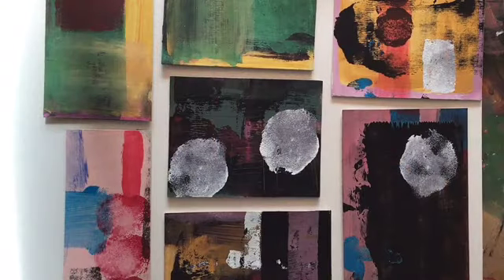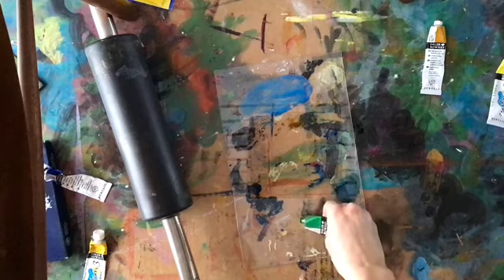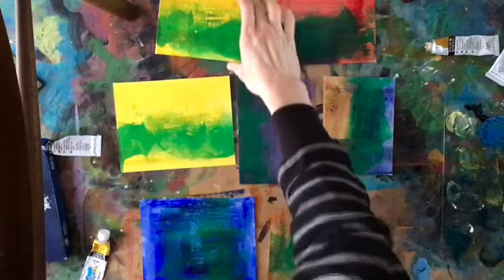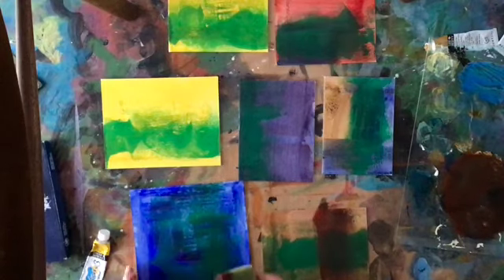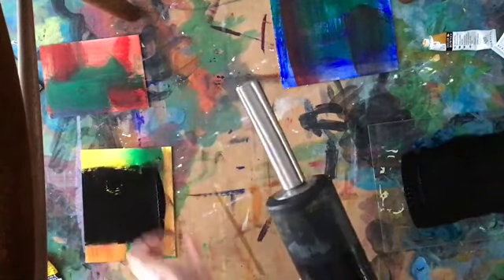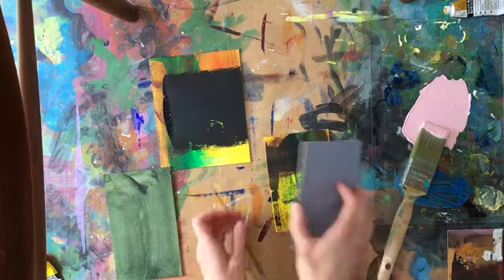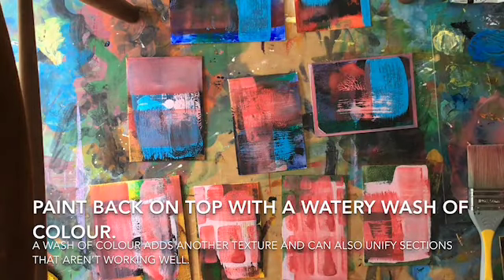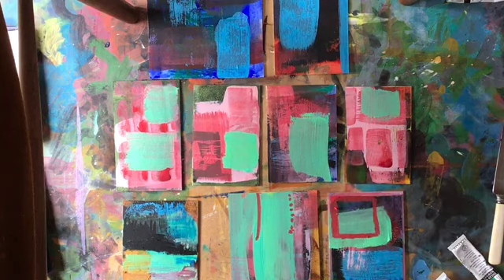Abstract Painting with Lucy Donald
We have another brilliant Criw Celf artist activity to share with you all!

Lucy Donald will lead you through a wonderful painting project focusing on textures and layers. A perfect way to spend an overcast day.

Lucy has also created a step by step guide for you to follow alongside the video, which can be found with all our weekly activities so far: